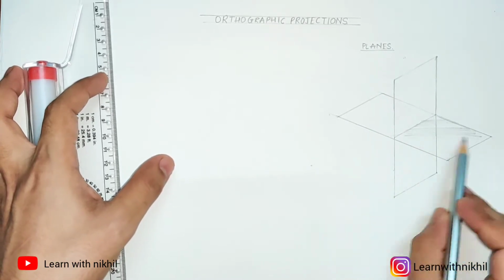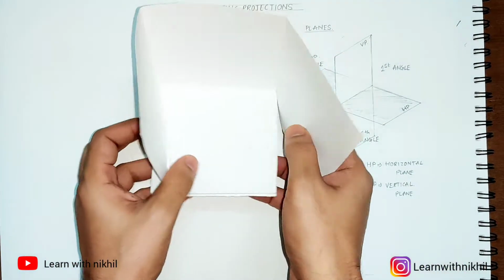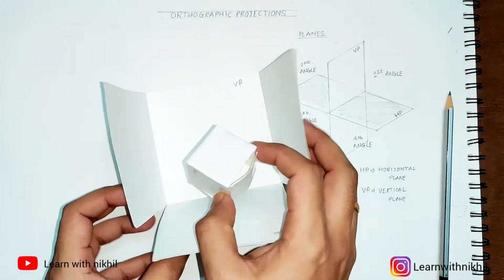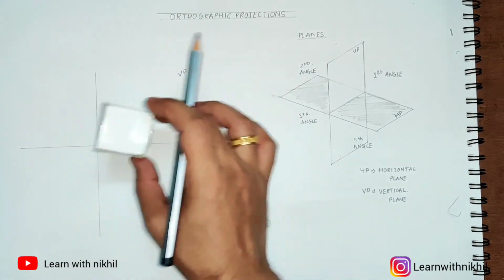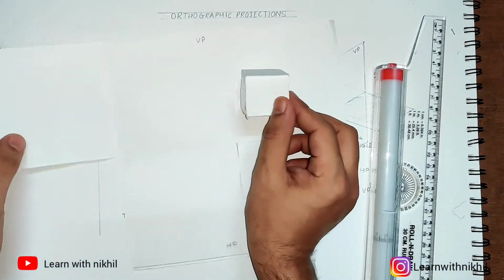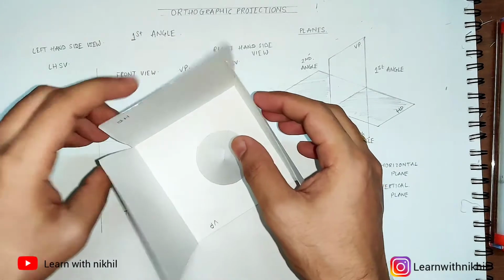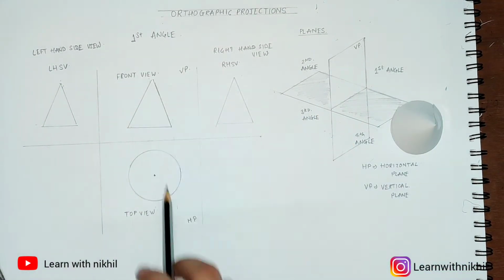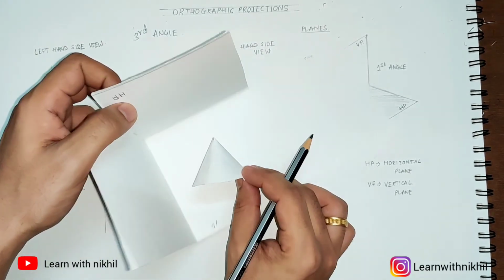Engineering Drawing | Orthographic Explanation | Easy Drawing Techniques | Learn with nikhil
This lecture you will understand about Orthographic projections which will help you to draw the Orthographic views.